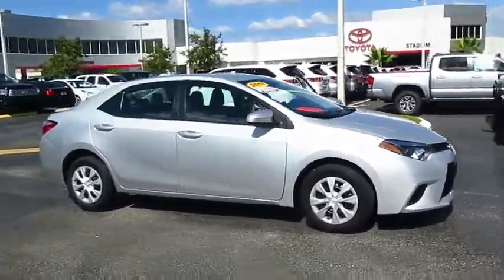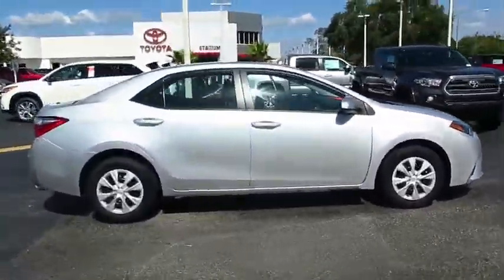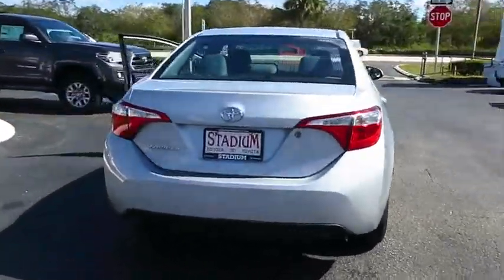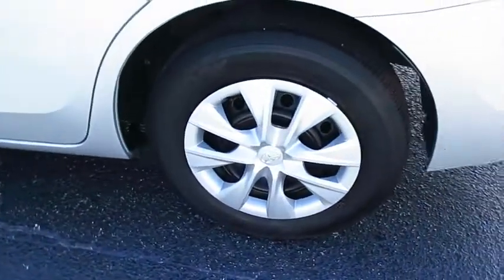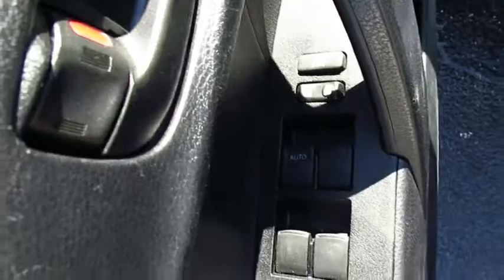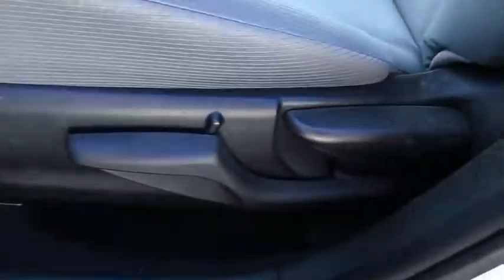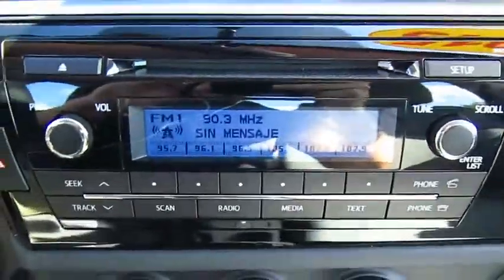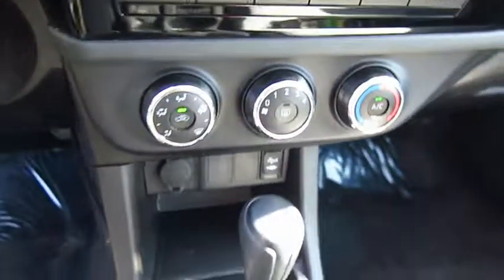2015 Toyota Corolla Live Video! Tampa, Wesley Chapel, Brandon, New Port Richey, FL Live 170282A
Stadium Toyota
5088 N. Dale Mabry Highway

Under the stylish hood of this 2015 Toyota Corolla L sedan is a 1.8 Liter 4 Cylinder that offers 132hp on demand while paired with a smooth-shifting 4 Speed Automatic transmission. This ideal combination helps you achieve near 38mpg on the open road and is the gold standard in affordability and dependability.    Sporting a more modern stance accented by LED headlights, this Corolla L offers a cushy ride, simple controls and a quiet cabin that you'll enjoy. A perfect balance of efficiency and style, it boasts even more legroom than before and cutting edge technology that is straightforward and user-friendly. Key-less entry, steering wheel audio controls and a 60/40-split-folding rear seat make life more convenient.     With stability and traction control, anti-lock brakes, front side airbags and side curtain airbags, you can rest assured that you and your passengers will be kept safely out of harm's way. Safe, affordable, and dependable, the Corolla is an all-around great car. Driving this car may be the best decision you've made all year.